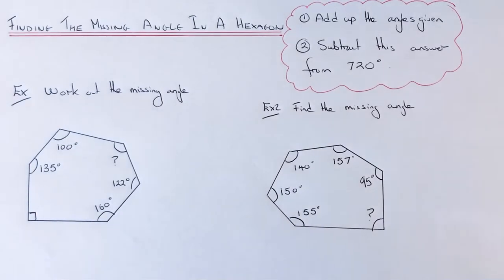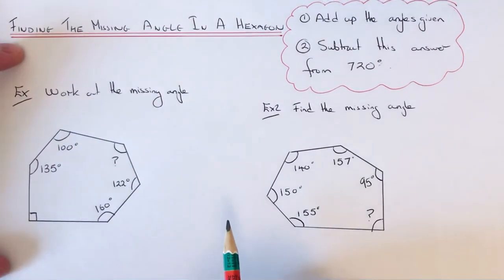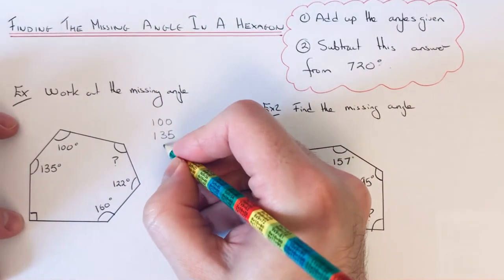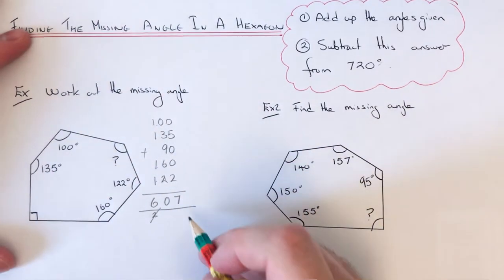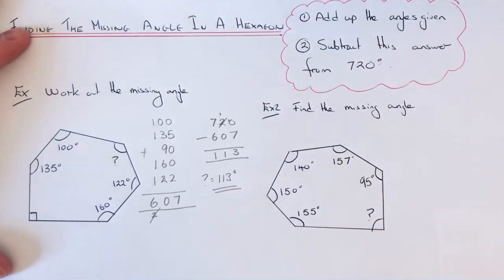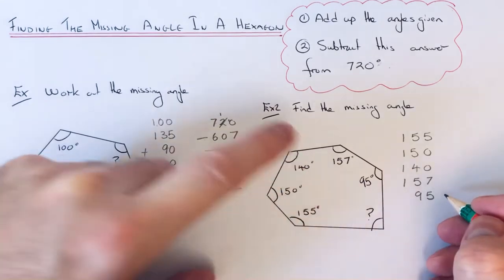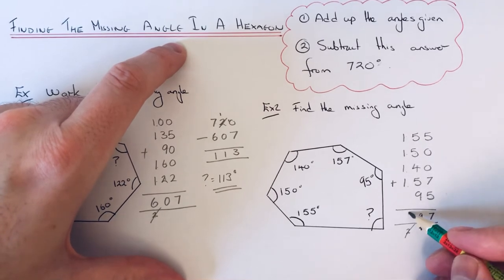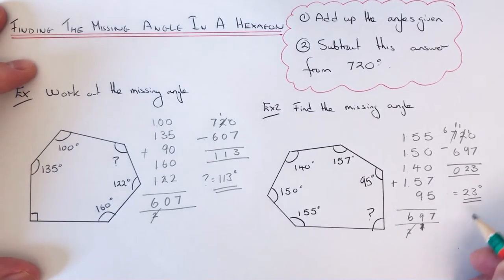How To Work Out The Missing Angle In A Hexagon?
In this video you will learn how to work out the  missing angle in a hexagon. To do this first add up the given angles inside the hexagon. Once this is done subtract the answer from 720 degrees as angles inside add hexagon add up to 720 degrees.

In example 1 you have a hexagon with inside angles of 100, 135, 90, 160 and 122. To work out the sixth angle add up these given angles which is 607. Subtracting this answer from 720 gives 113 degrees.

In example 2 the hexagon given has inside angles of 155, 150 140, 157 and 95. Adding these up gives a total of 697. Subtracting this from 720 gives 23 degrees.